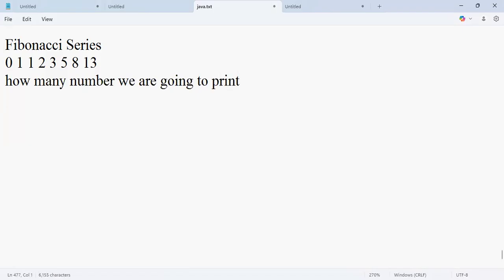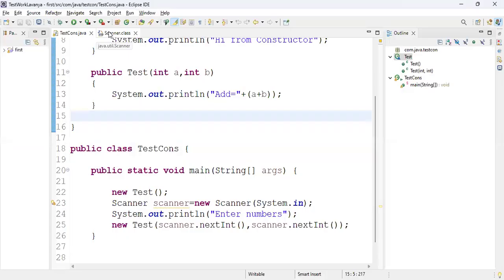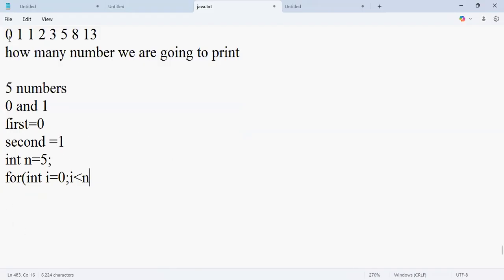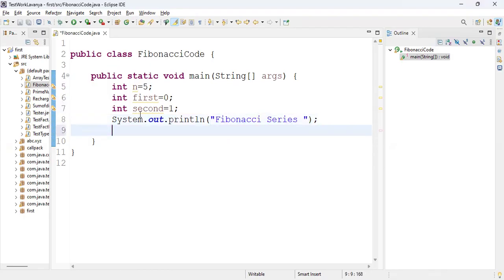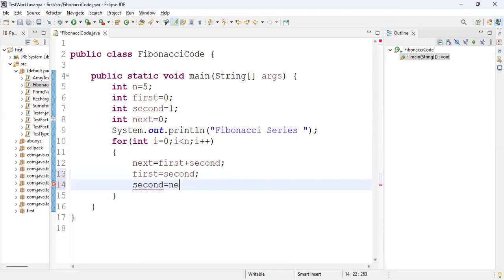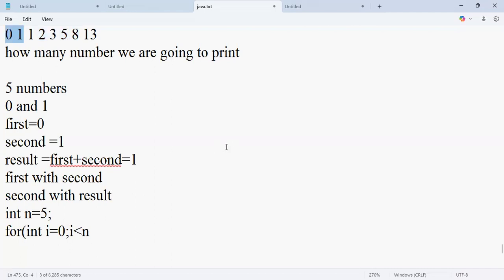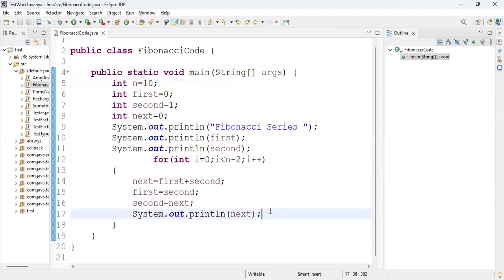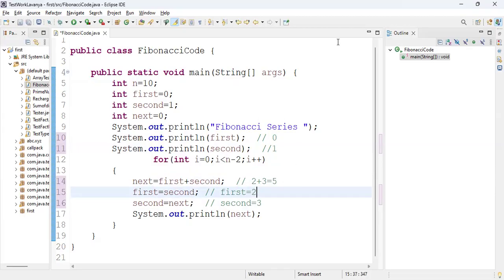Fibonacci Series in Java | Beginners Tutorial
In this video, learn how to print the Fibonacci Series in Java using simple logic. Whether you are preparing for interviews or just starting with Java programming, this tutorial will help you understand the core logic behind generating Fibonacci numbers.

📘 What you'll learn:

What is a Fibonacci series?

Java logic for Fibonacci sequence

Iterative and recursive approaches (if applicable)

Fibonacci Series: 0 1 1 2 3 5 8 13 ...